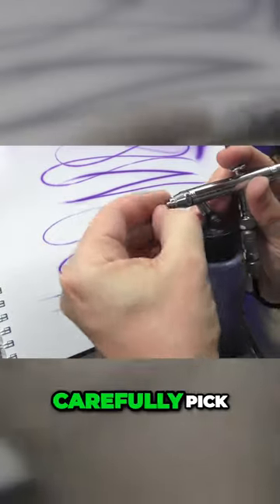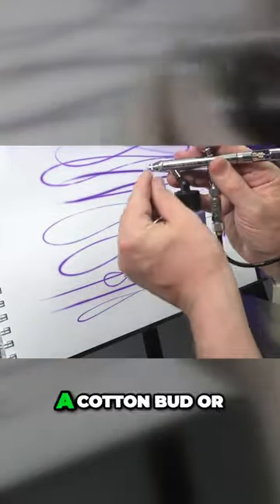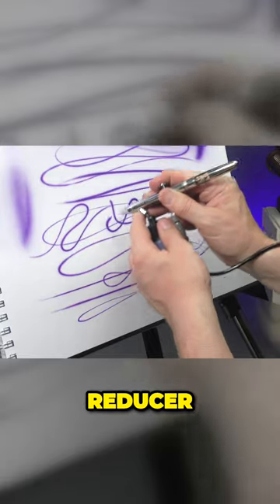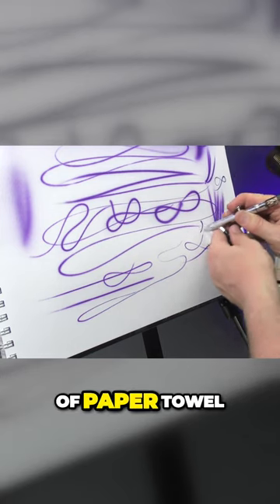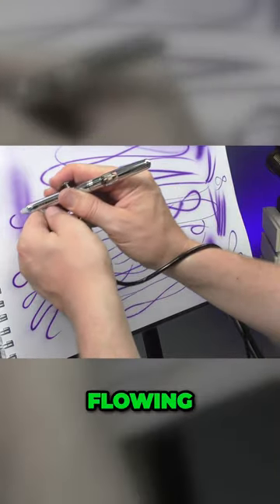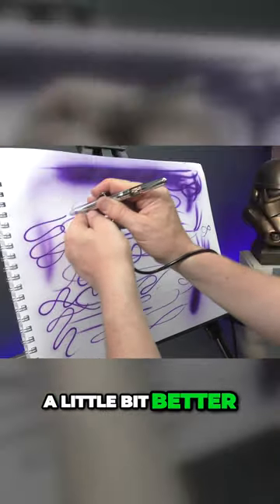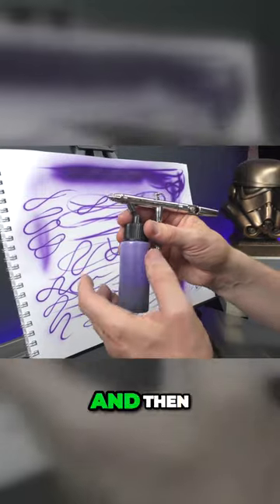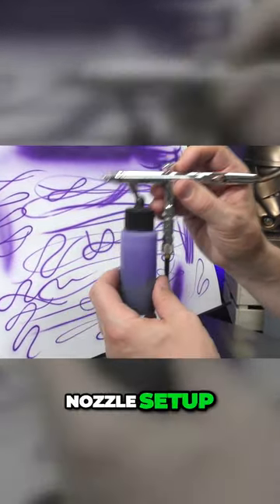Iwata HP BCS Thinner Paint Better Detail 😉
In this video I discuss how to get finer detail out of the iwata hp.bcs.

Visit our links in our channel bio 👍🏻